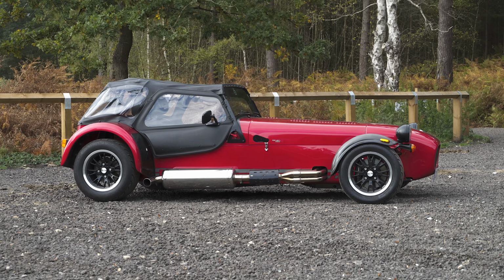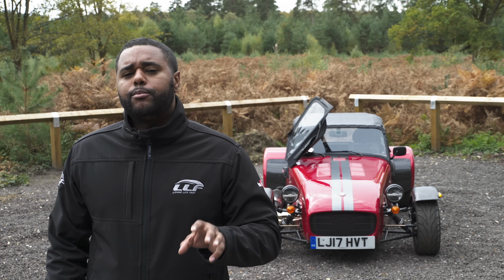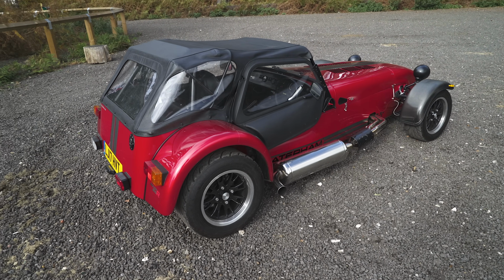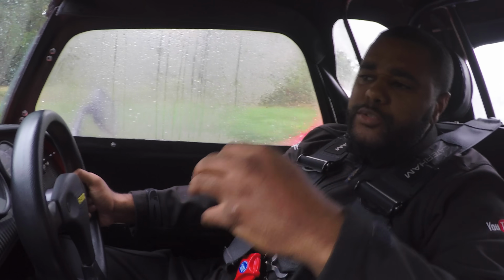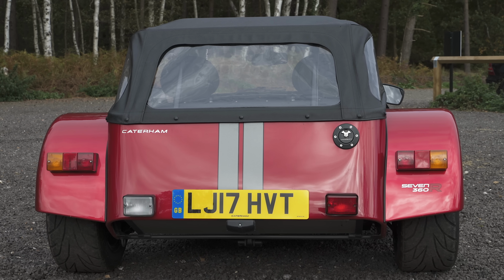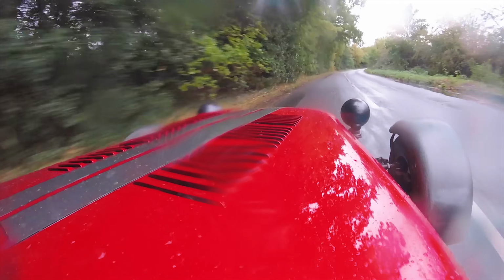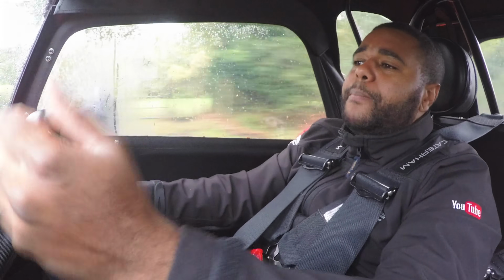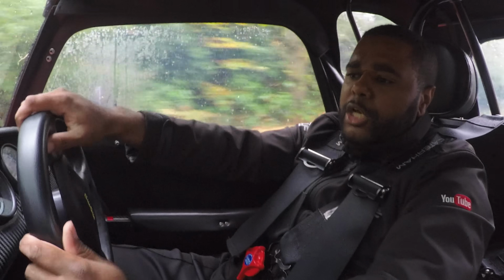CATERHAM 360R *REVIEW*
Chillhop Music

Massive Thank You to Zishan Akhtar, Craig Haughan, Sambo’s Tyres, Lincoln fearon and Hussein charafeddine for supporting LivingLifeFast